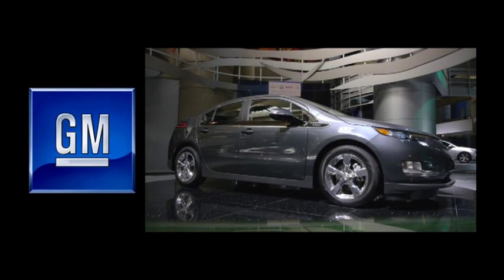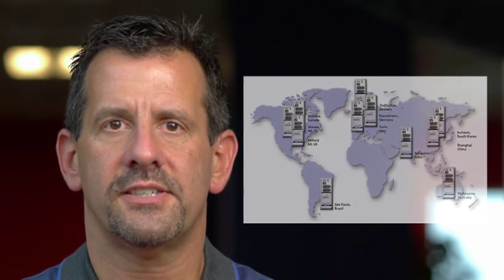dSPACE Inc. - Company Video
"Imagination and some hard work can result in world-changing innovations. Innovations like automobiles, airplanes, robotics, computers, spacecrafts..."